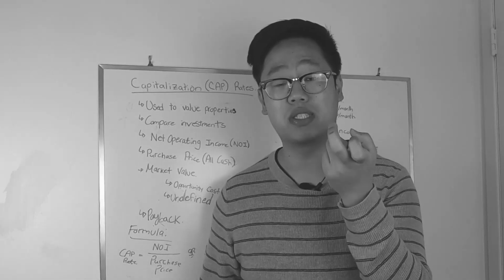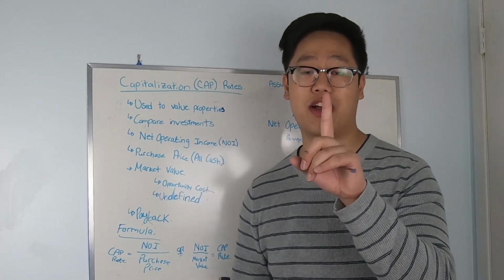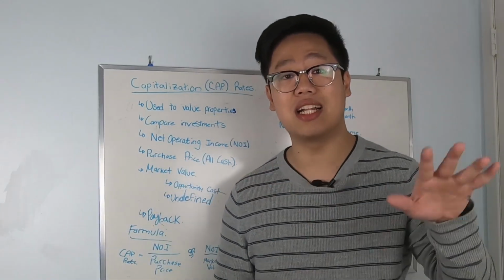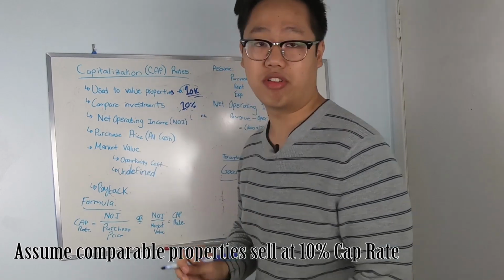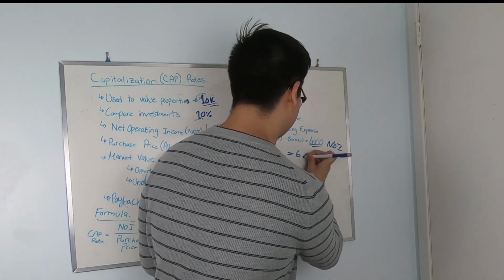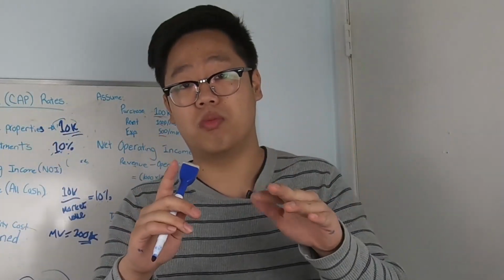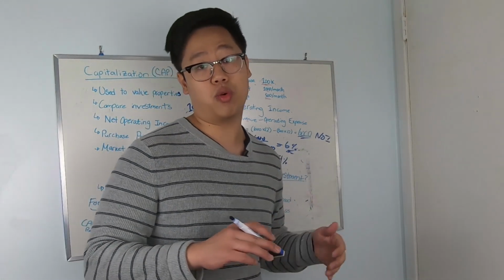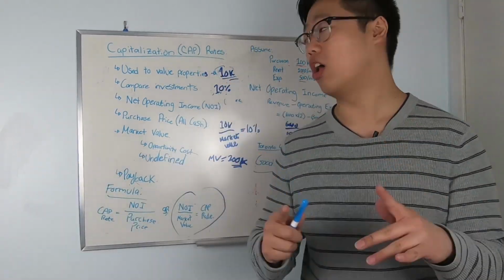Real Estate Investing: Capitalization (Cap) Rates 101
If you’ve real estate investing for any period of time- you have more than likely heard the term “Cap Rates”, or more formerly known as Capitalization Rates. If you’re brand new to real estate, you’re going to hear this word thrown around in almost every analysis so it’s important you build a strong understanding of the concept of Cap Rates.

In this video, I will be covering the basics of Cap Rates- how its used in real estate investing, and really solidify the principles through numerical/quantitative examples on how the metric can be used in your analysis.

Books I recommend:

(1) Rich Dad, Poor Dad
(2) Your Money or Your Life
(3) The Book on Rental Property Investing